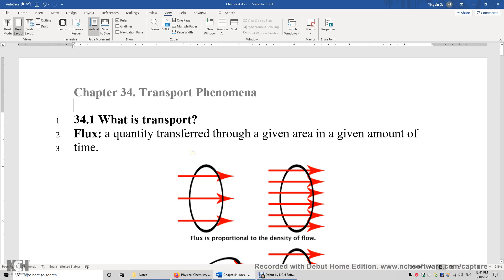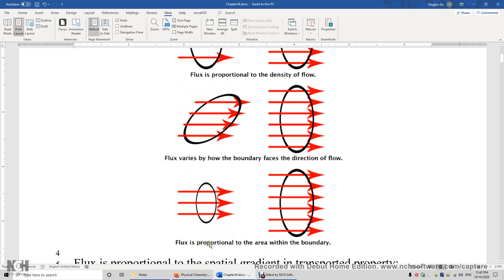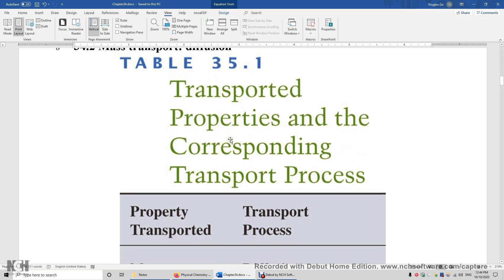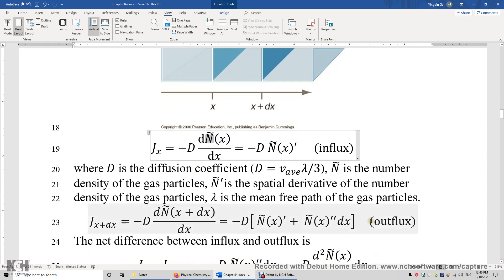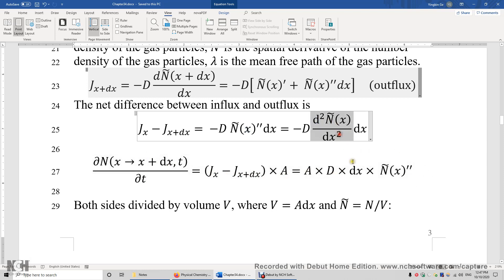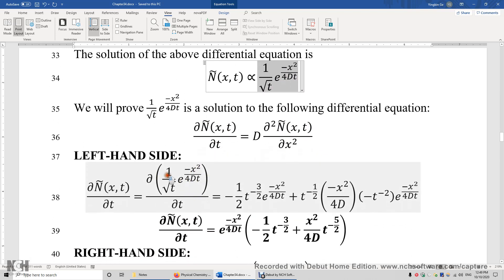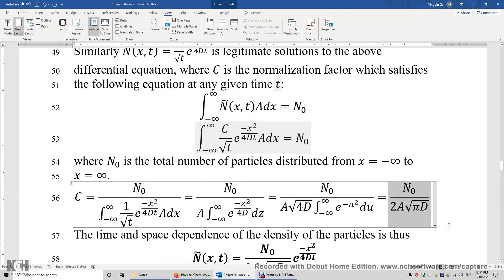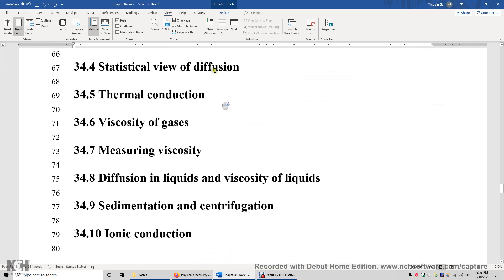34 Transport Phenomena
Mass and energy transport.